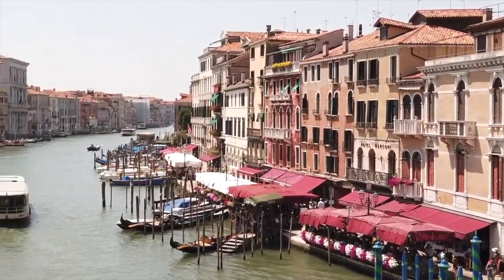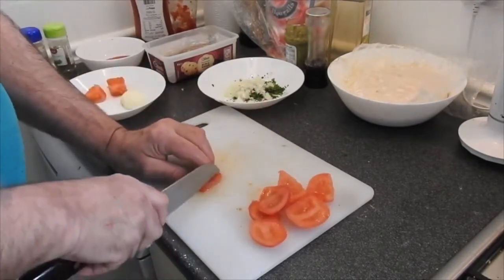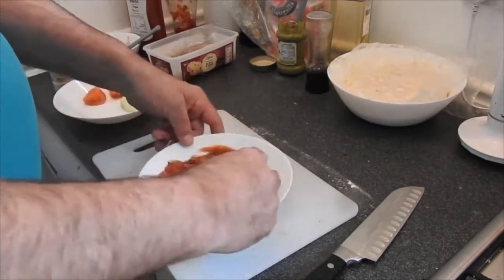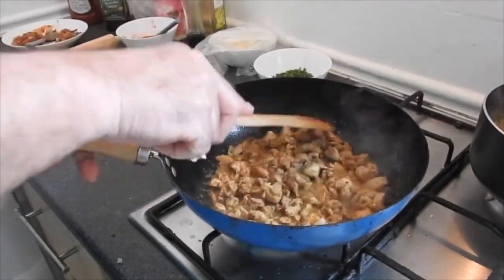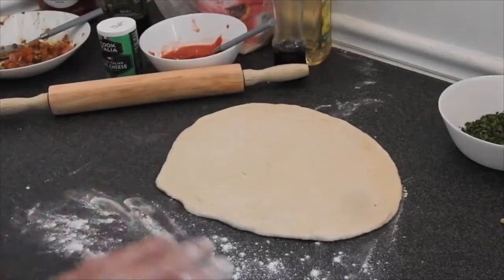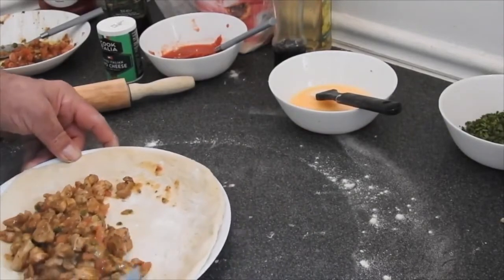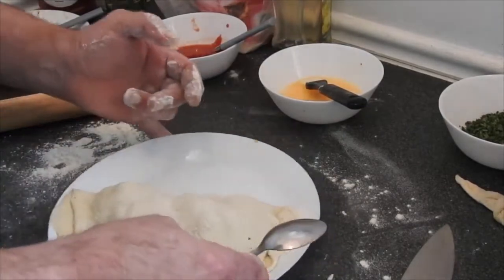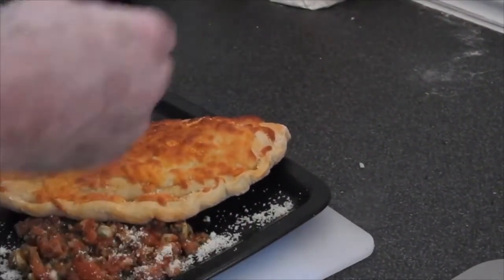pizza calzone italia new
RECIPE CALZONE

Pizza Dough
Base Italian family recipe
500 gram regular flour or pizza tipo 00 flour
1 pack dry yeast ( 7 gram ) or 7 gram fresh yeast
250 cl ( or gram ) water room temperature
1 teaspoon sugar
1/3 teaspoon salt
15 cl olive oil
WHEN YOU MAKE THE DOUGH ...ADD SALT AT LAST ..
DOUGH HAS TO BE FLEXIBLE .TO STIFF BECOMES CARDBOARD ...TO WEAK .IMPOSSIBLE TO MAKE BOTTOM
Dough done . in bowl and smear it in with some olive oil .against creating a crust
Let is first rise for 1 hour put some flour on table split it in 4 pieces ..its for 4 pizza or in 3 for 3 calzonne .
Rise again 35 minutes roll it out as on video
BOTTOM AND TOP IS THINNER THAN REGULAR PIZZA OTHERWISE CALZONE GIGANTUS .LOL

Bruchetta

Cut the tomato ..seen on video

Recipe for 3 calzone

5 salad tomato or plum tomato
1 onion in fine cubes or use machine
1 hand full of Italian flat parsley
½ hand full of basil
Buy those ready plants ...i put them in the garden ..grow very quick to more
2 teaspoon green pesto
2 teaspoon garlic paste or chop 4 big garlic tows ( can be chopped with onion in machine )
½ teaspoon Seasalt
1 spoon fresh crushed pepper
2 spoon olive oil

Shawarma or Shoarma

500 gram chicken breast cut in very fine stripes ( julienne )
Can also be lamb-rump or pork tender loin

Season it with
Its a heavy mixture ...dont be afraid

3 spoon medium curry powder or tika curry powder
1 spoon paprika powder
3 teaspoon cumin ( in Europe ground kummel )
2 spoon garlic puree
1 teaspoon seasalt
1 teaspoon cayenne pepper or crushed black pepper
1 spoon soy sauce

Let mixture rest for at least 1 hour

Don’t forget as topping
Egg wash
Dry parmesan
Mozzarella

Cheers erwin